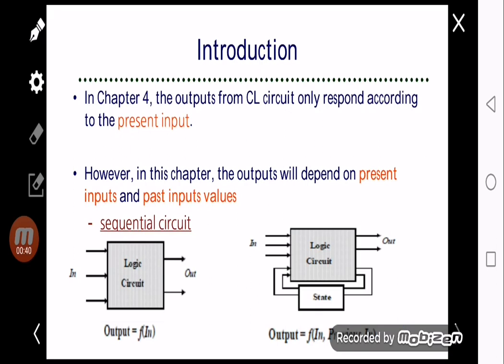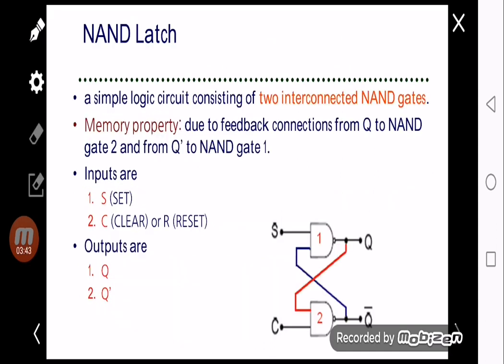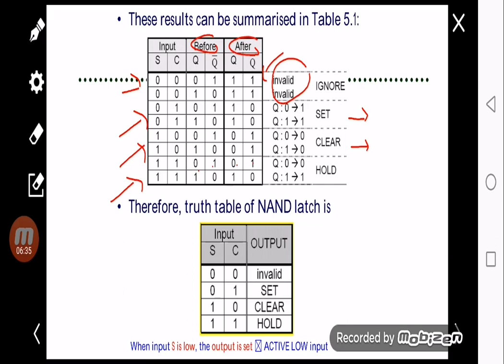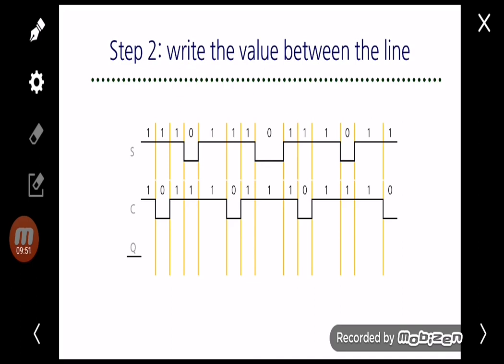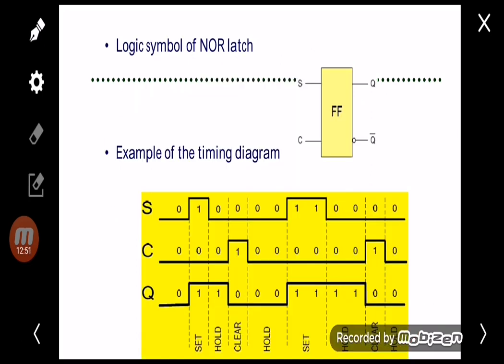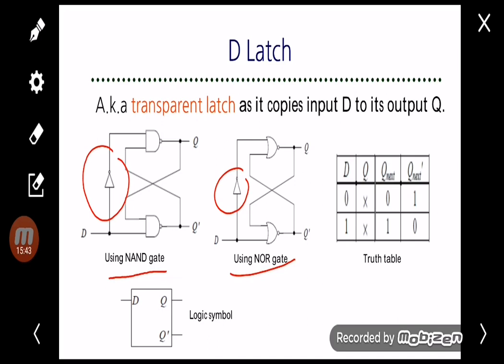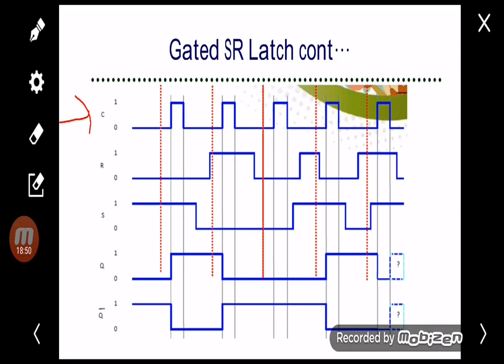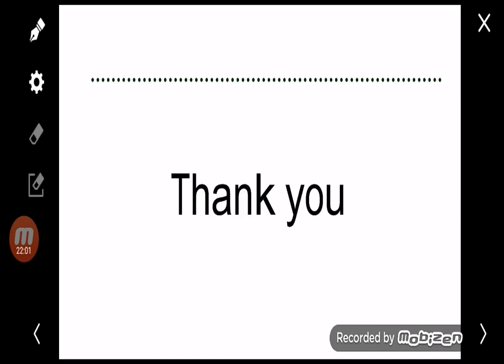Latch and Gated Latch